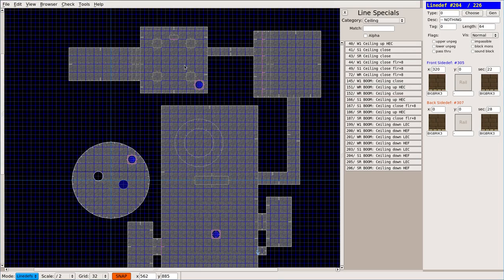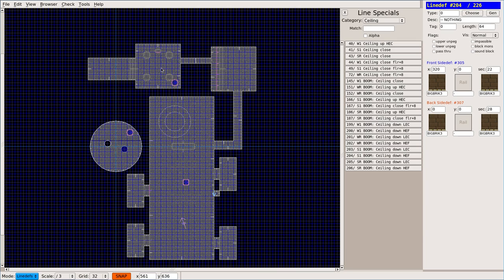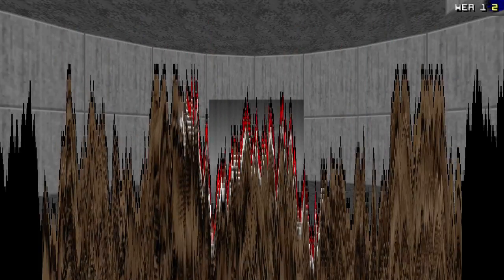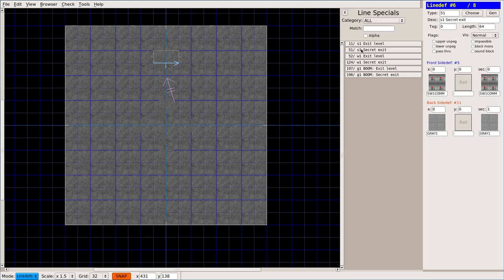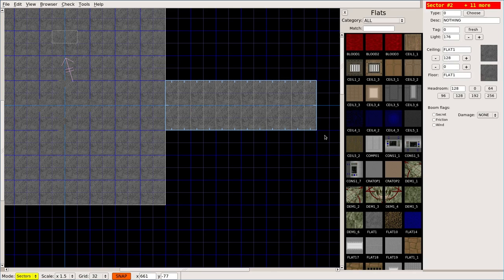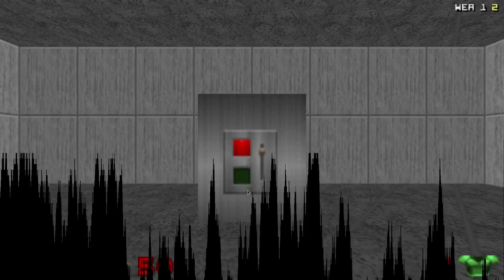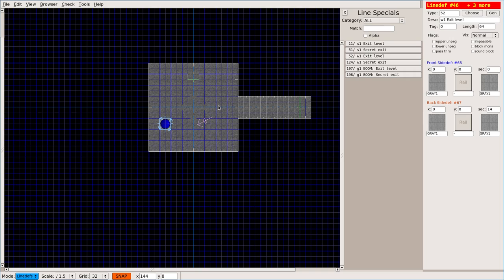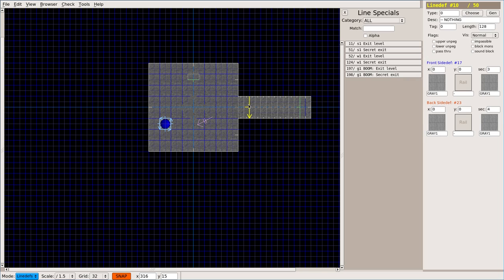18 Eureka Doom Editor Secret Levels